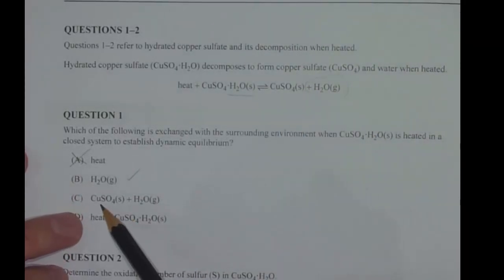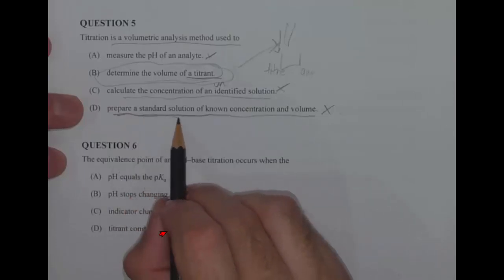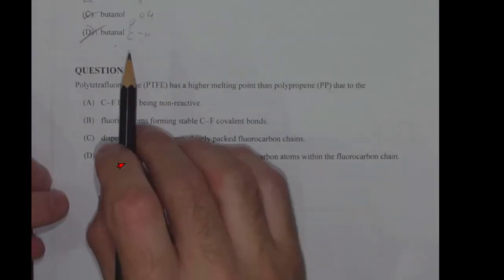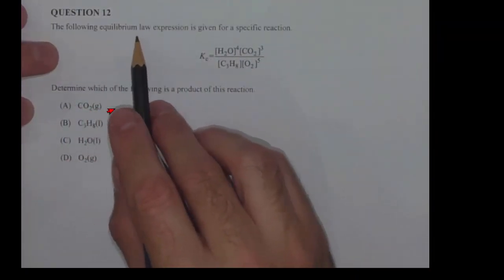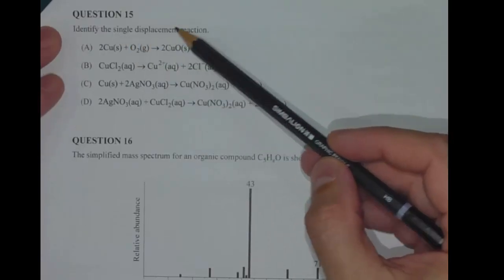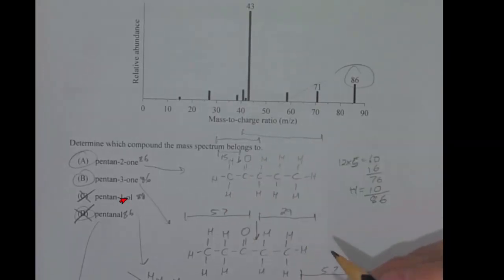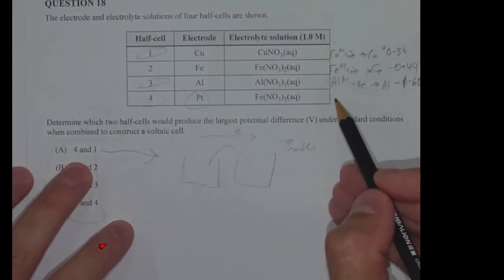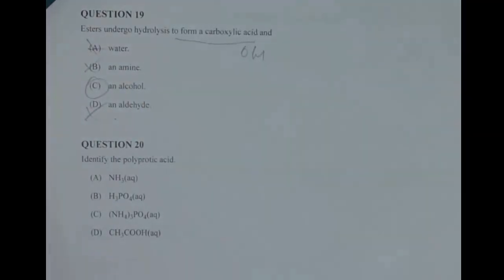2024 Paper 1 MCQ ATAR Chemistry Past Paper EXAM Answers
The first paper I know of where not a single student (out of 8000) got 100%. In my experience that means there was an error either in the paper or markscheme! Even in a class of 30, if I don't see a student on 100% I need to double check there is not an issue.